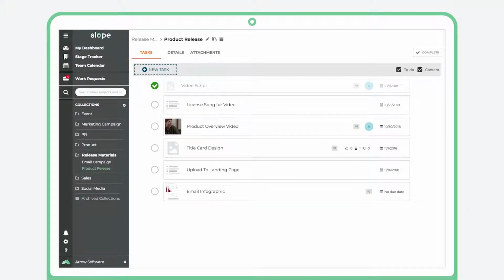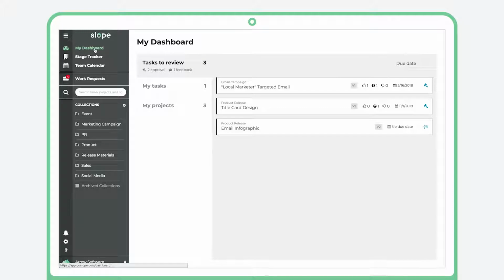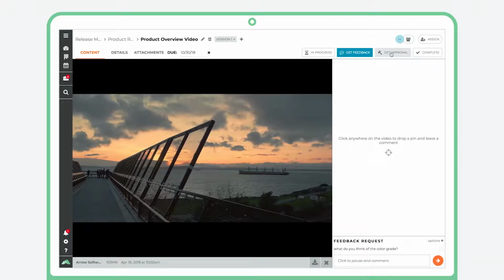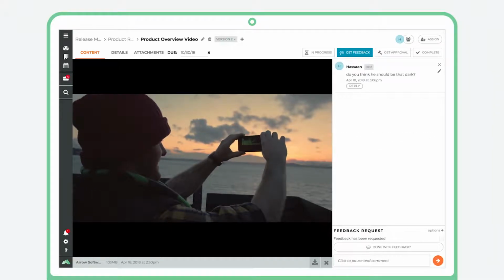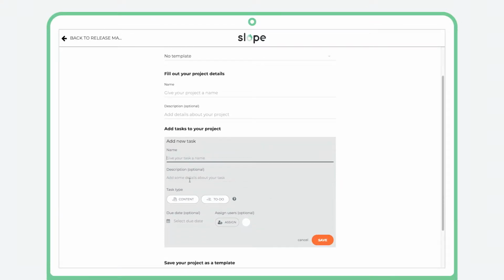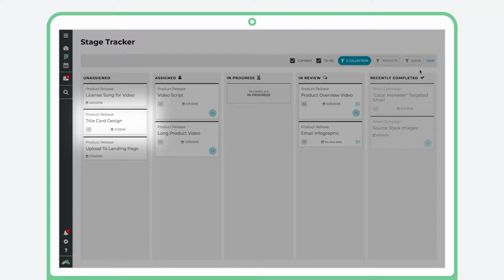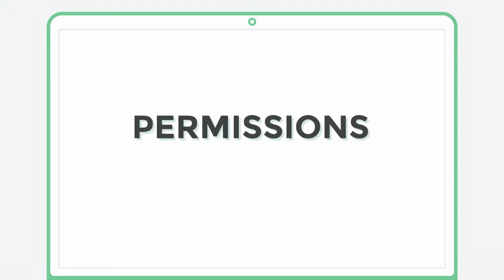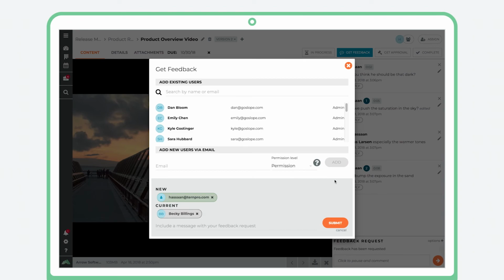Slope | In-Depth Tutorial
Here's an in-depth tutorial of our product.